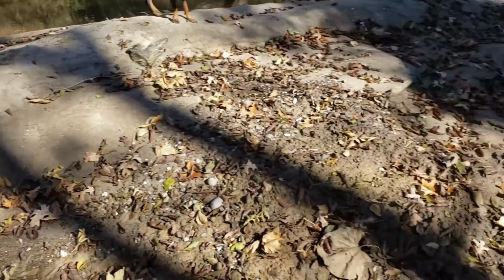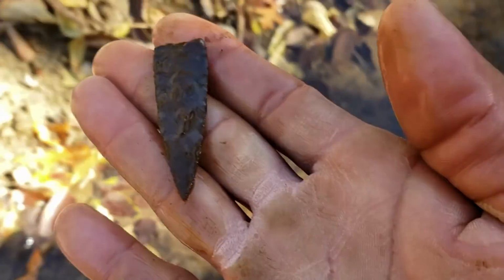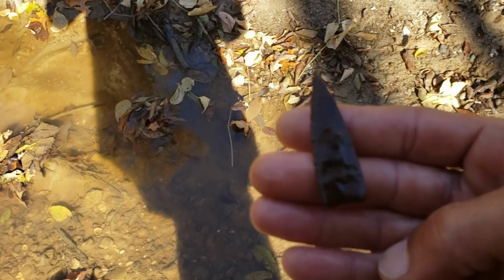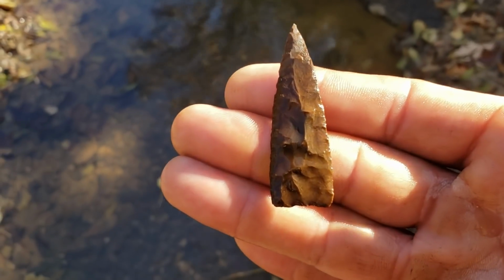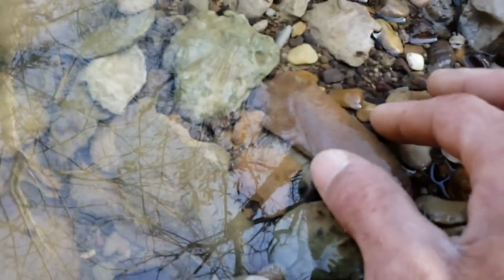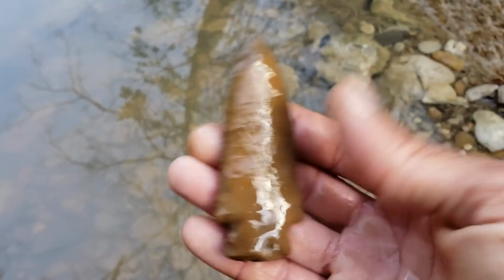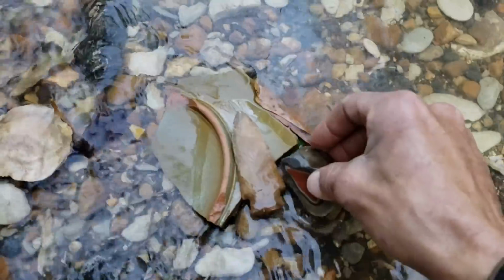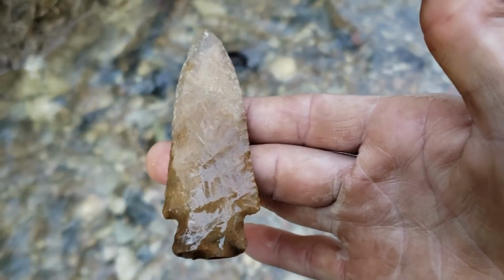Forgotten Treasures Of The Tributaries ( Arrowhead Hunting)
Arrowhead hunting /Treasure hunting Mississippi. In this video I find two amazing artifacts. A Madison/Guntersville type arrowpoint in use some 1,000 years ago...and top it off with a middle archaic period ( 4 to 6 k years) Beautiful Big slough type knife. I appreciate all comments and subscribers..Thank you